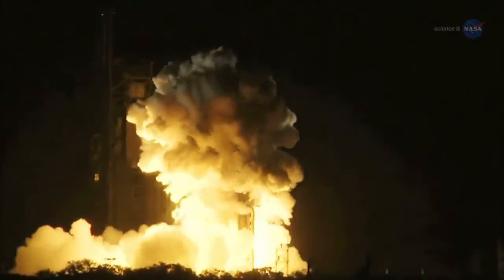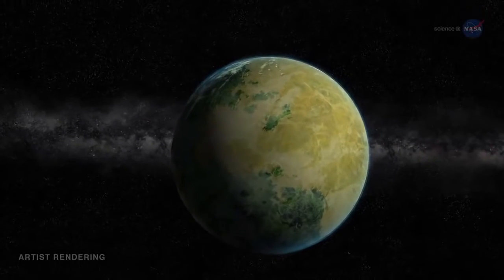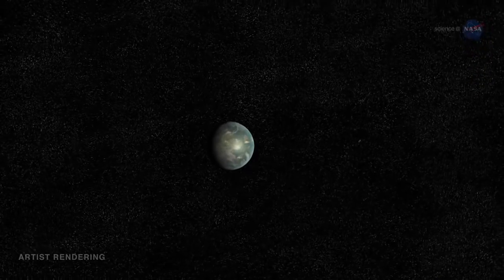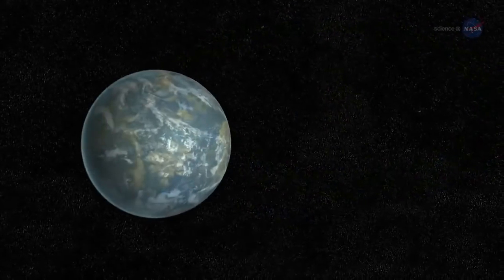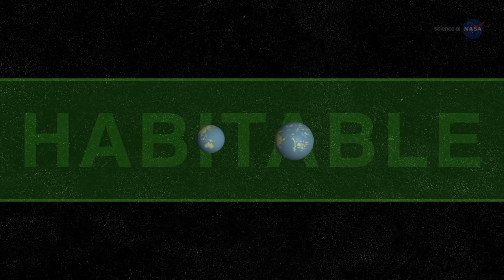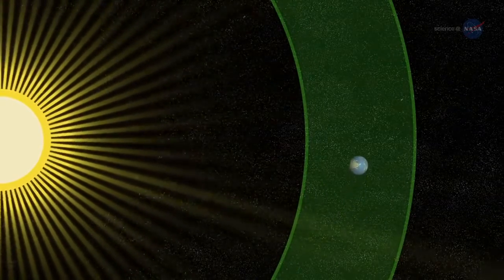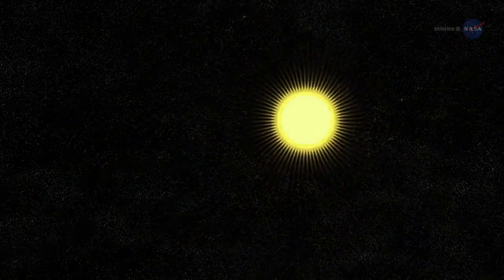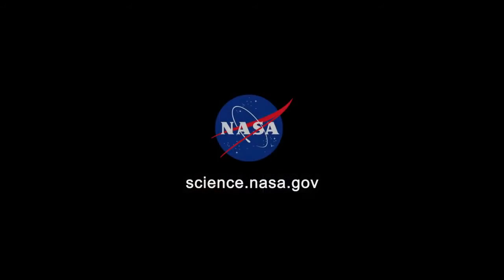DECOUVERTE | Seconde Terre qui habriterai la vie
Le télescope spatial Kepler a découvert une planète (Kepler 50-2B) possédant les mêmes atouts et caractéristiques que notre planète.
Les scientifiques pensent que la vie est probablement existante et qui prouverai que nous ne sommes donc pas seuls dans l'univers.